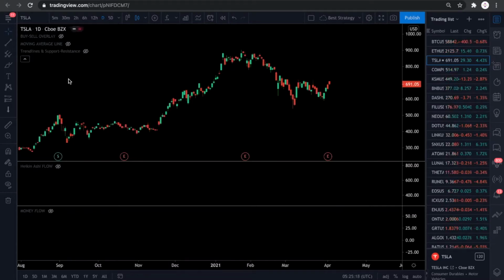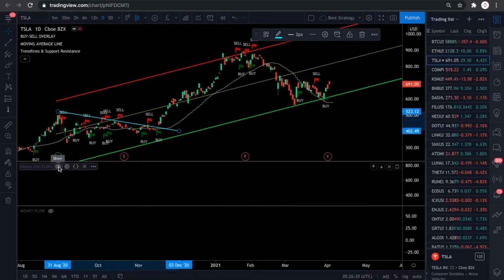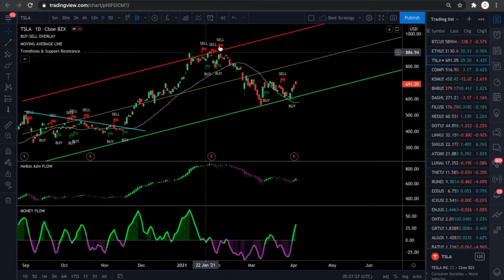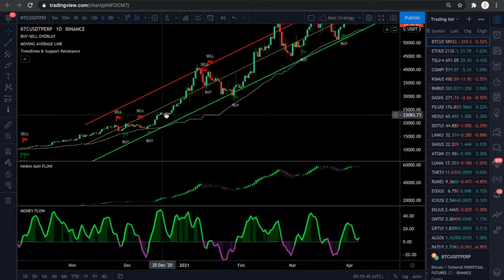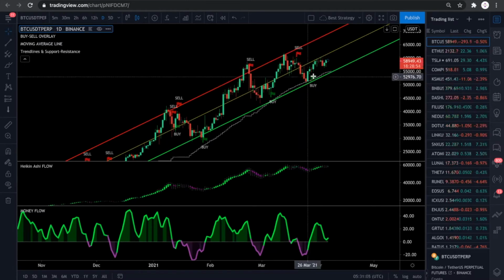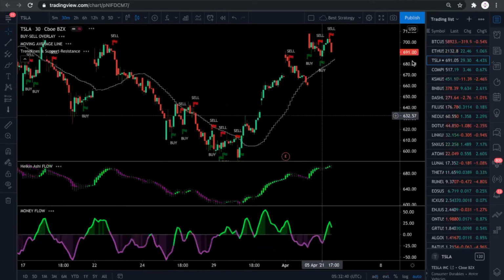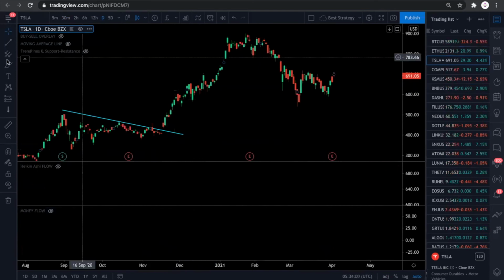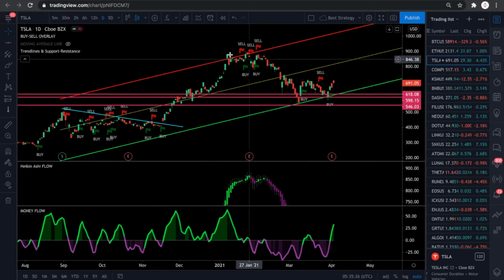Stackx Trading Strategy Tutorial Video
In this video you will learn how to use the the stackx trading strategy and its 5 indicators to find buy and sell setups and control your risk management. if you have any questions please feel free to contact us at for any questions.